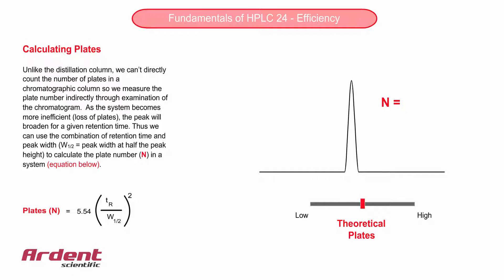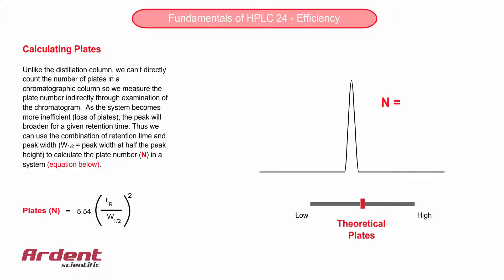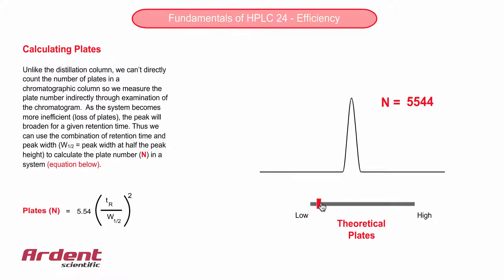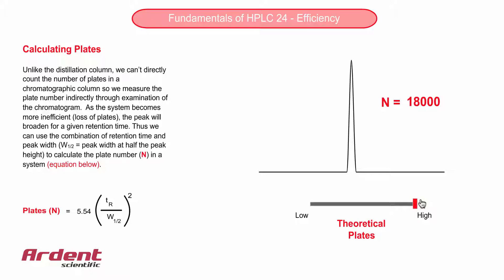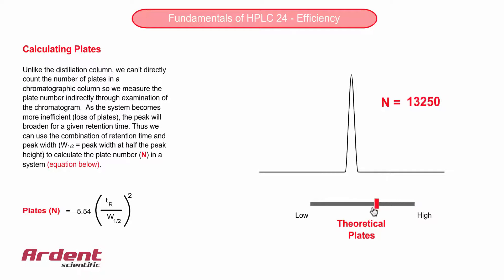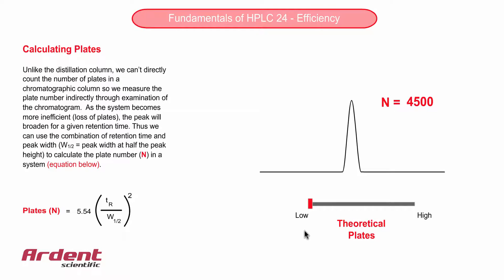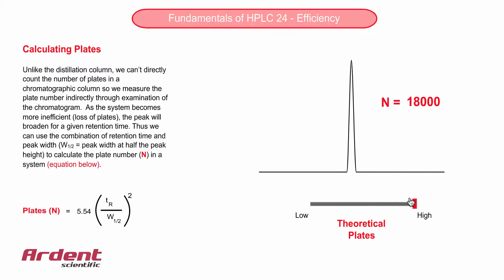Fundamentals of HPLC 24 - Calculating Plates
This video explains how to calculate the total number of theoretical plates in a chromatogram based on the retention time and peak width.